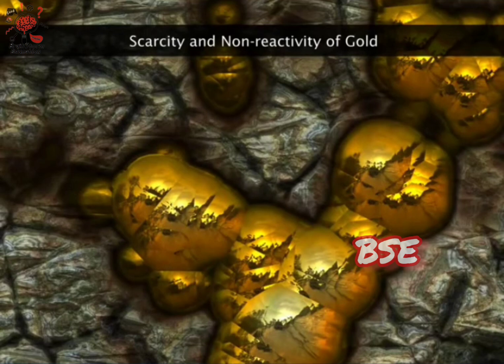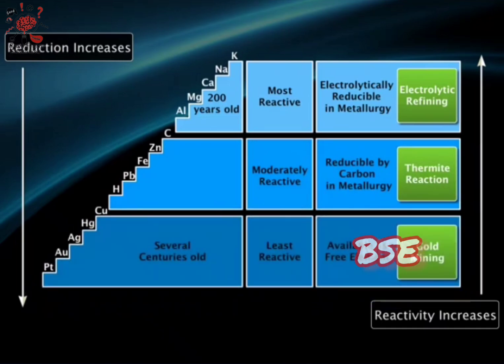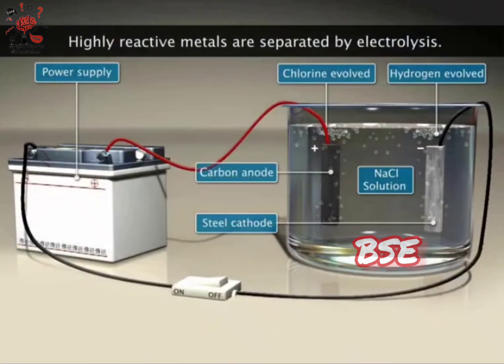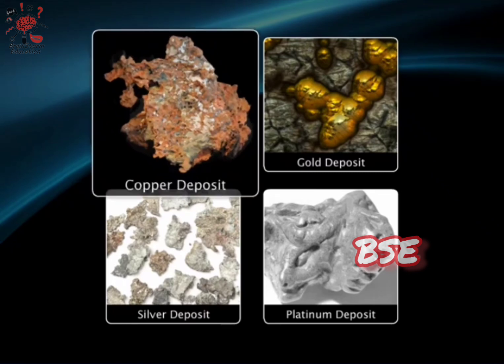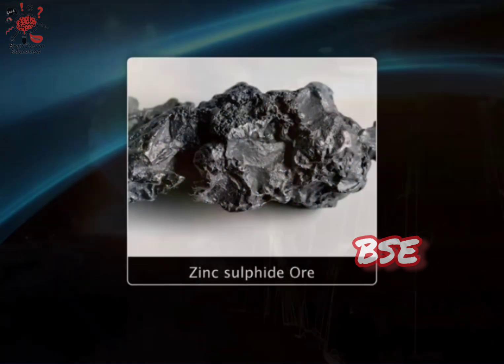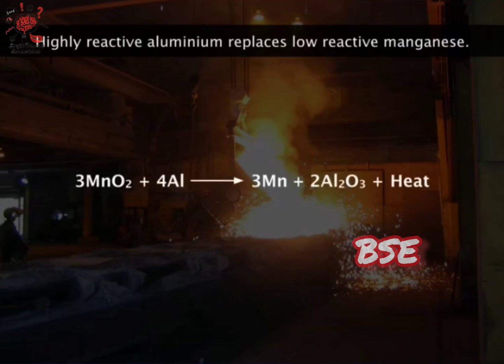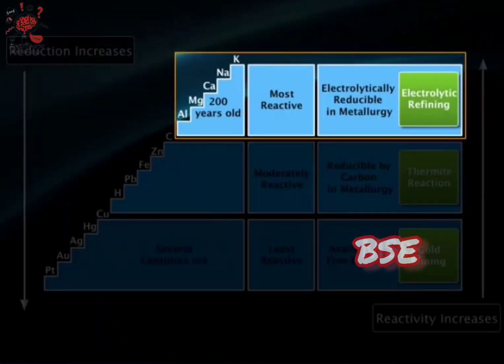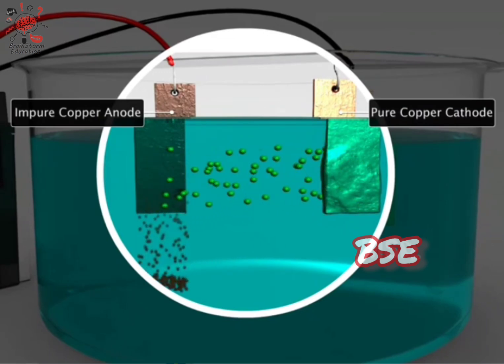Occurrence of Metals